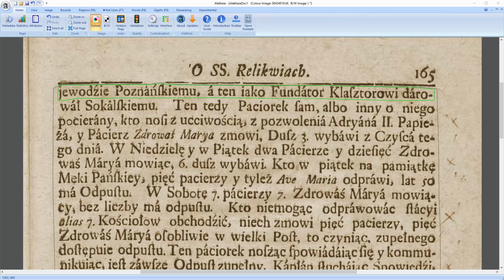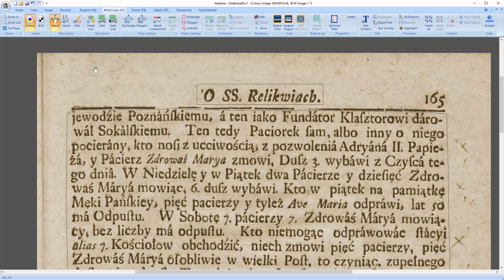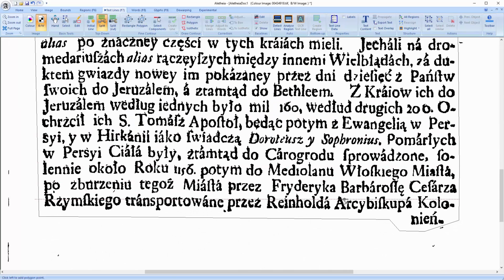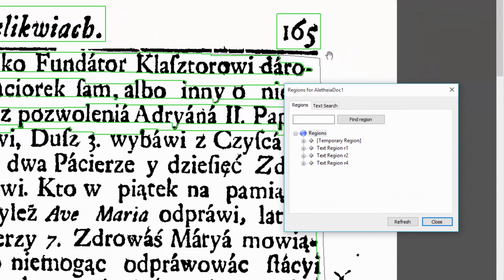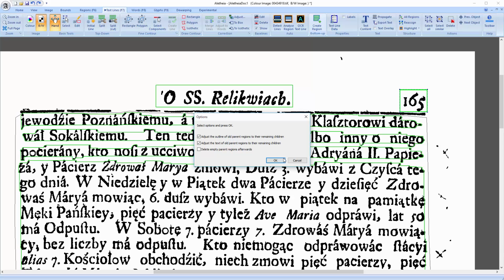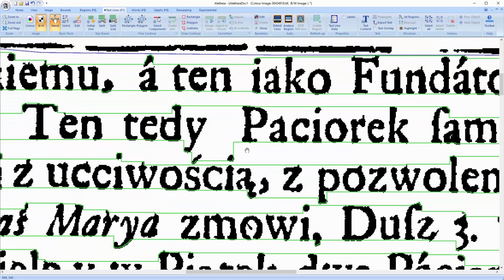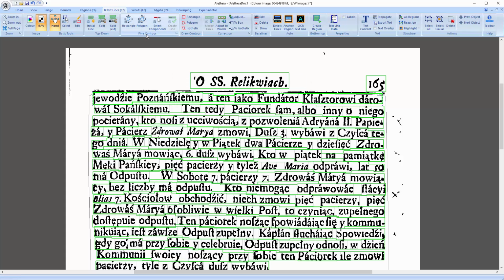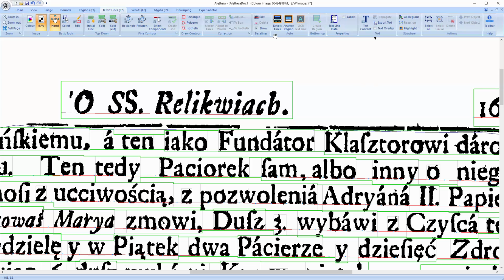Aletheia 3 Tutorial - Text line objects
Here we concentrate on text line objects (outlines, attributes, text content and baselines)